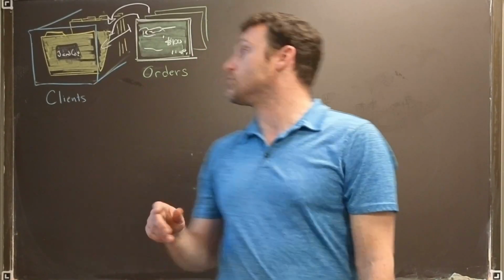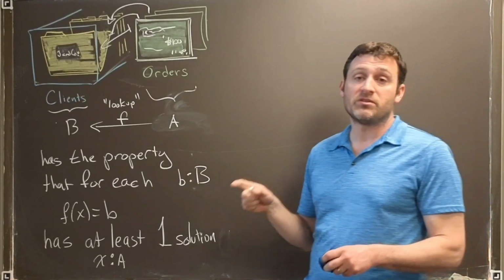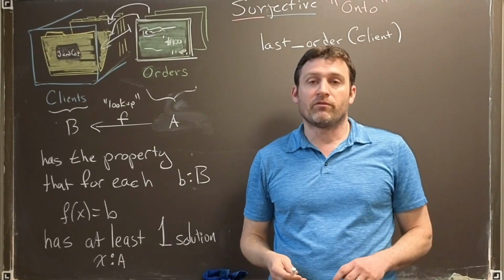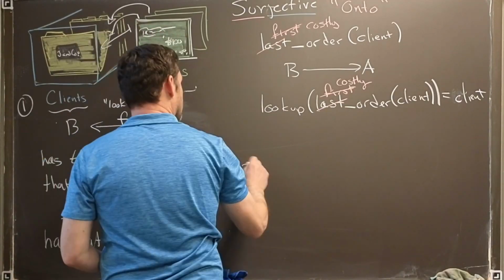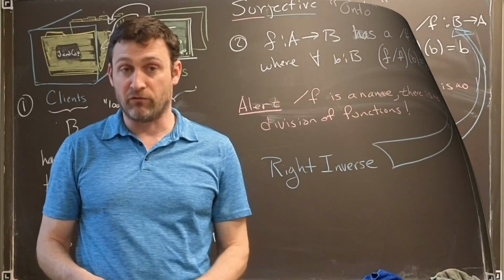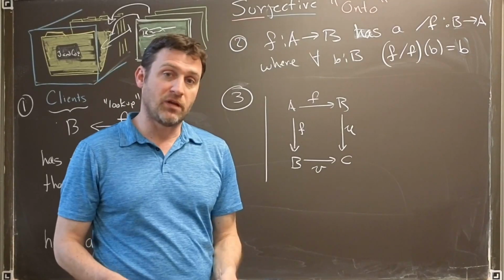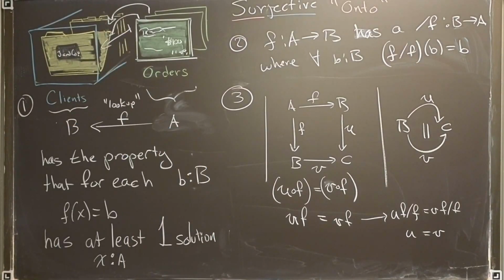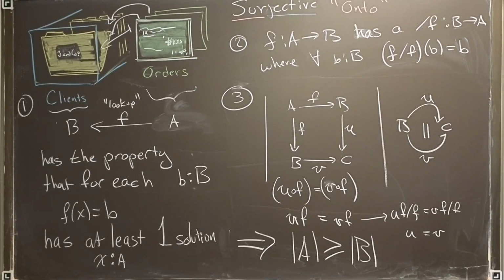Right-reversible functions: Surjective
What's the point of a high-school styled "onto" function when it comes to programs?  Answer: those are functions we can reverse!  Take all those familiar pictures from algebra and join us in looking at solving equations, reversing operations, and modeling the flow of information through the what experts call "surjective" functions and "epimorphisms".  After this come back to see the related approaches with injective and bijective functions.